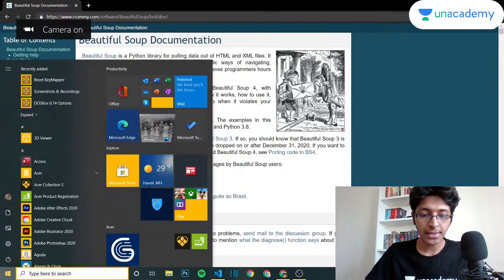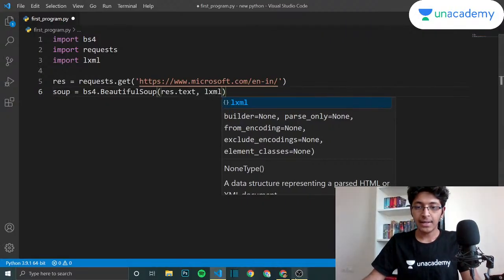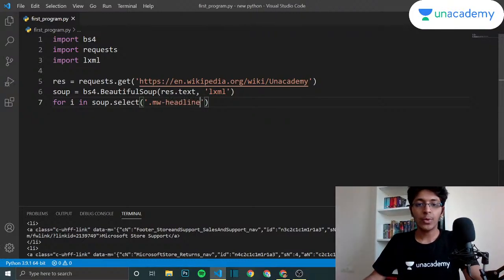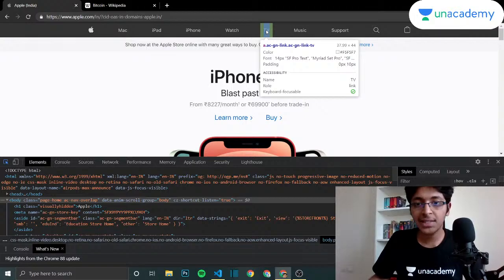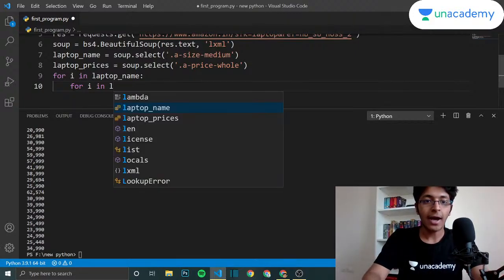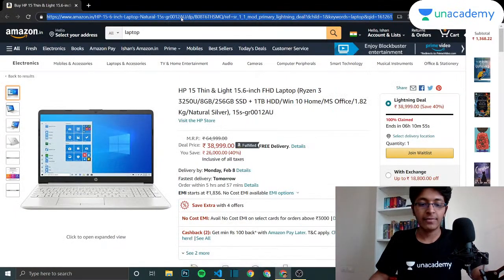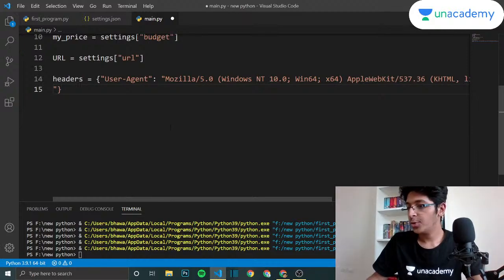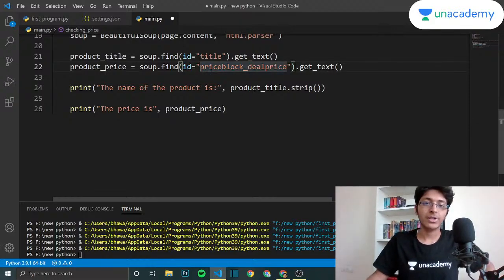[Coding] Making An Amazon Price Tracker | Ishan Sharma | Creative Corner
Ishan Sharma is an Educator with Creative Corner and teaches Python on the Unacademy Learning App. He is a second year electrical engineering student at BITS Goa and a web developer. He enjoys creating web apps with code. He is also a content creator and likes to express himself through various social platforms.

In this session, he will be teaching the Learners how to create a blogging website using Python.